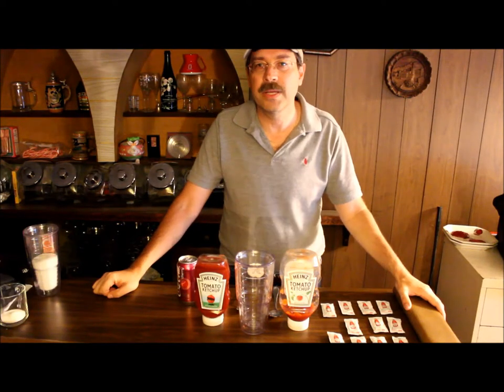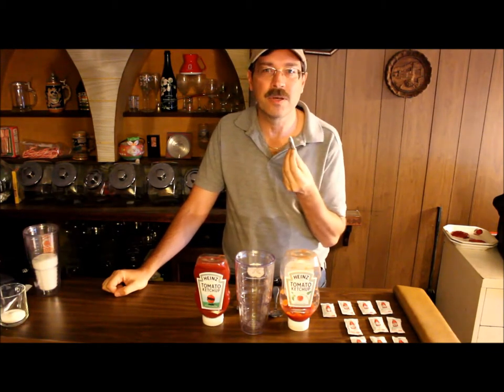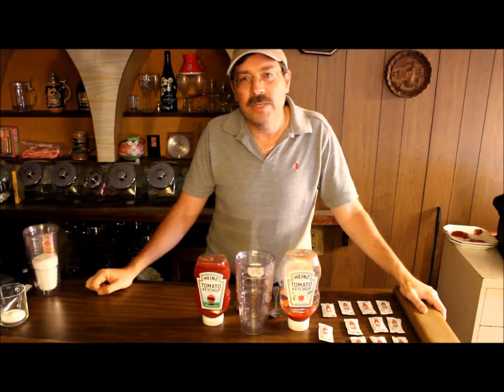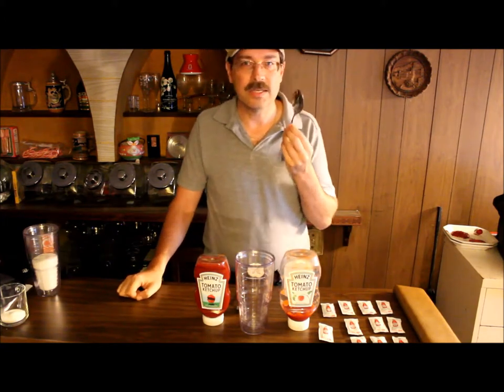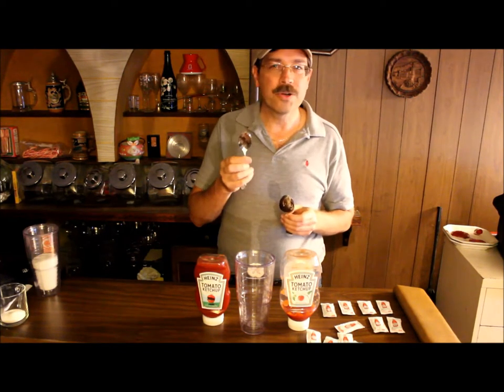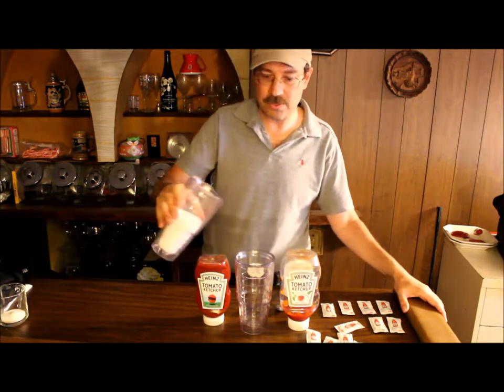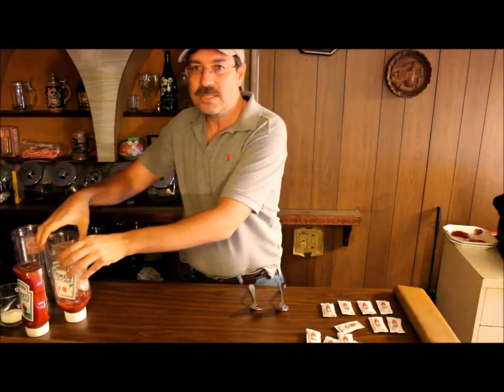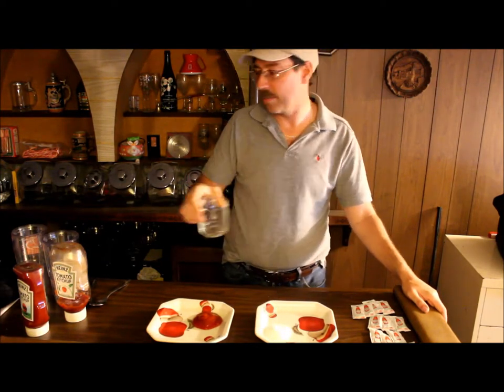How Much Sugar Is In Ketchup?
I am looking at how much sugar is in ketchup.